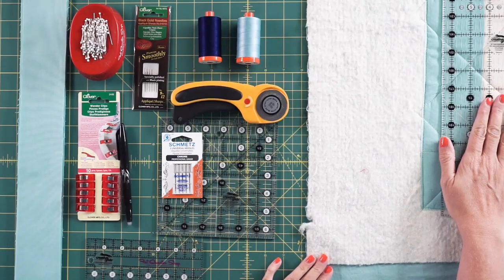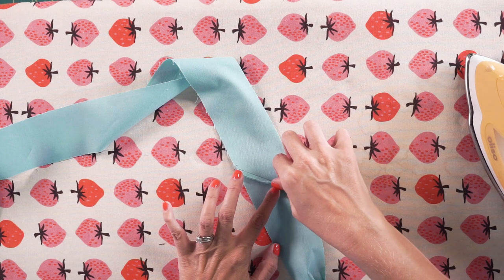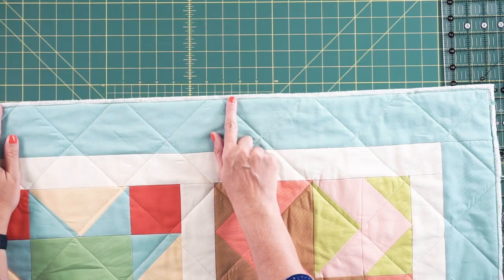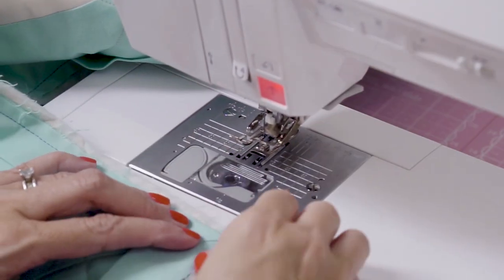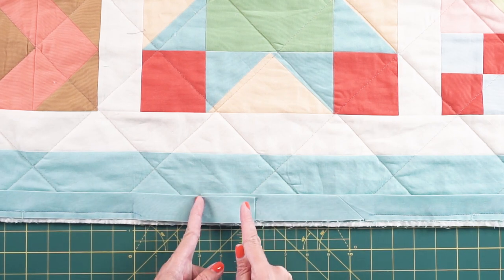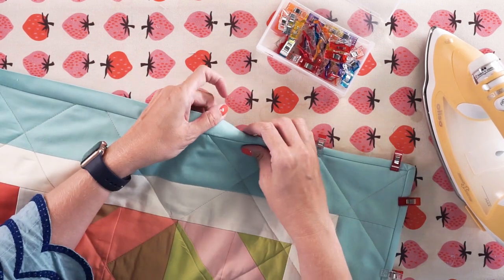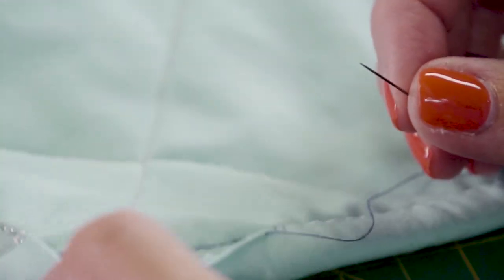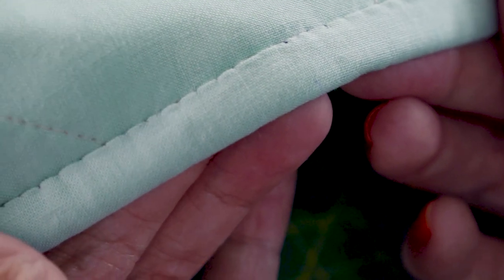Learn How to Make a Quilt - How to Hand Bind Your Quilt | Fat Quarter Shop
We’re putting the finishing touches on the Ultimate Beginner Quilt. Kimberly will show you how to trim up your quilt and attach binding. Learn techniques for putting together binding strips, squaring up your corners, and finishing the binding by hand for a beautiful finish.

Today we’re starting with our quilted quilt top and the 2.5” strips we made in this video

Timestamps:
Trim the quilt: 10:43
Stitch binding to the quilt 16:10
Turn the corner (Mitered corner): 17:20
Join the binding ends: 29:14
Iron the quilt top: 35:55
Finish binding by hand: 37:05
Turn the corner (Mitered corner): 45:30

FREE BEGINNER QUILTING TUTORIALS IN THIS SERIES

▸ Find all of our Ultimate Beginner Quilt Series videos in our playlist